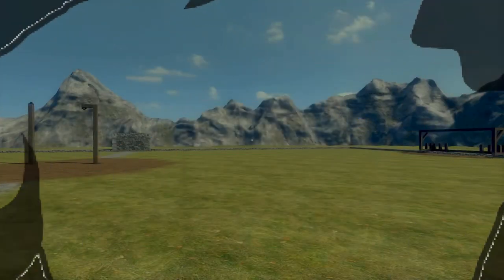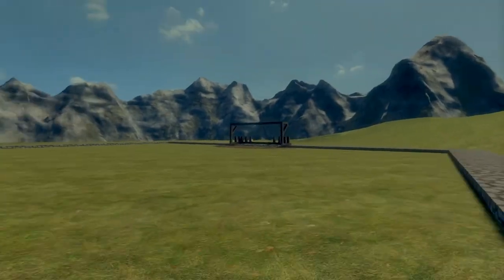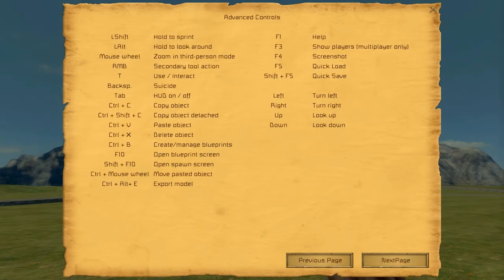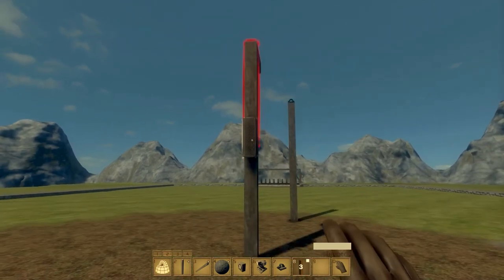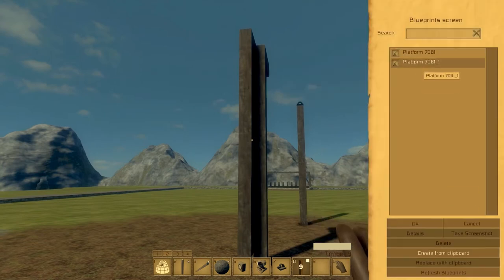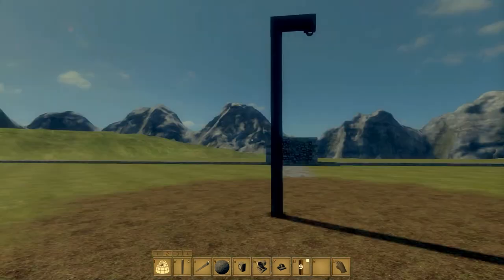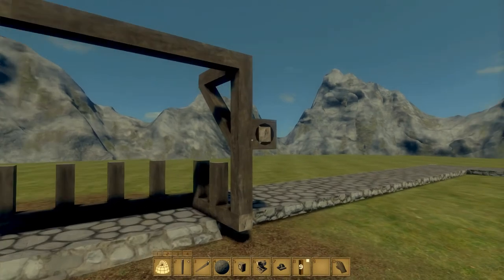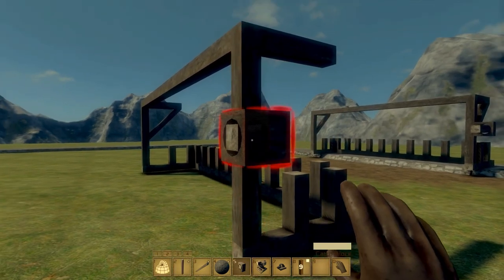Medieval Engineers: Three other key strokes that might help in the long run.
Three more key strokes that you might find useful.